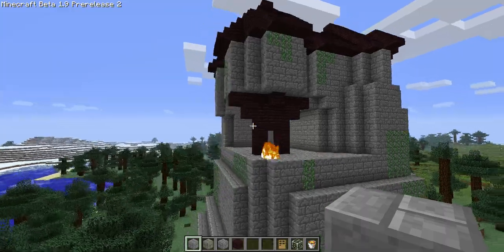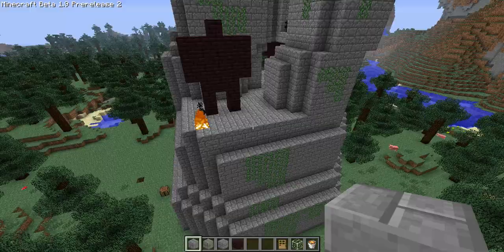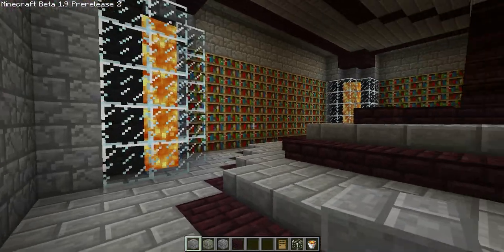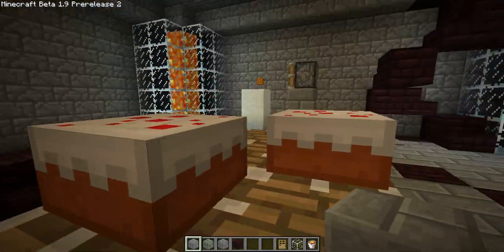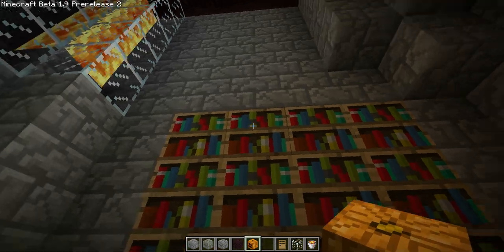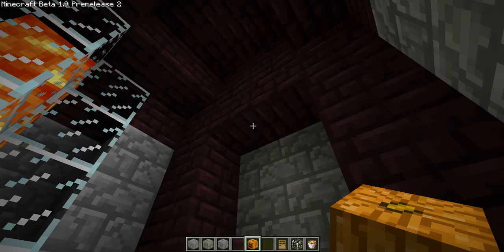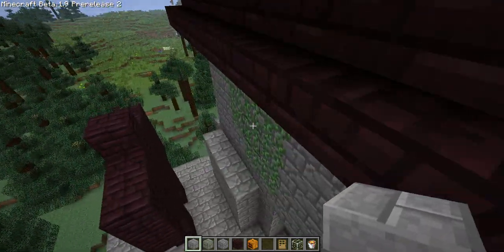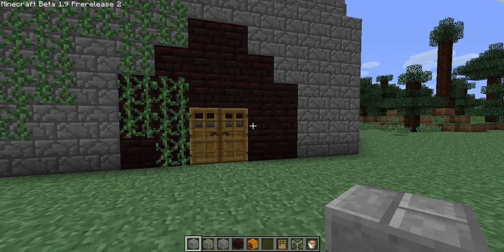Drillmastersroc's Garthrs Contest Entry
Again Congratulations on the 508 subscribers and I hope that number keeps going up.